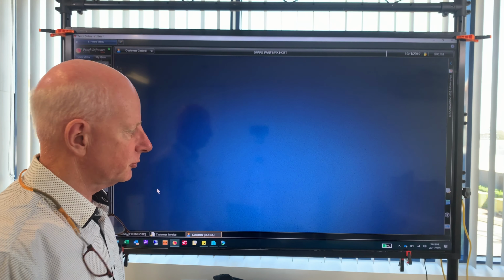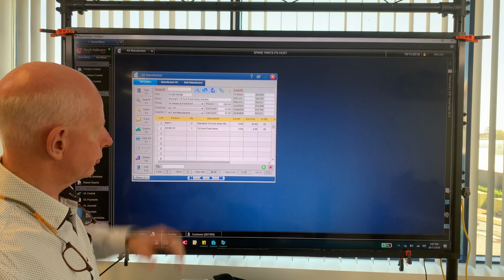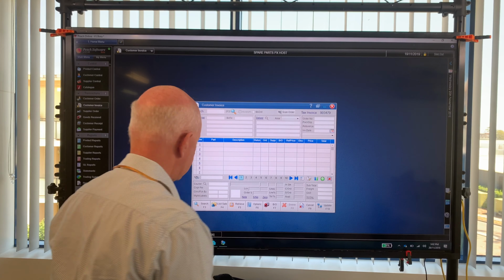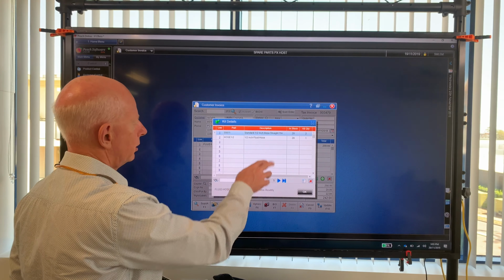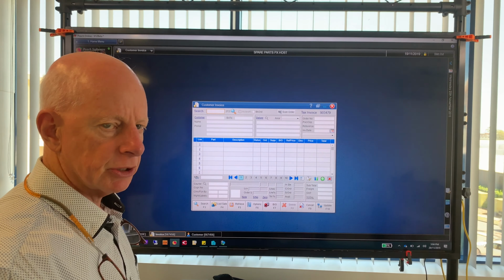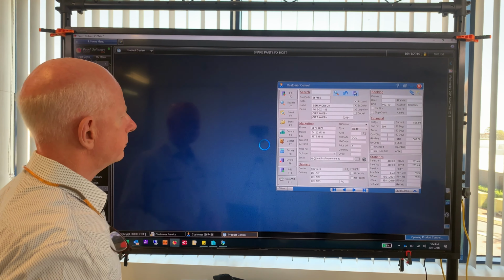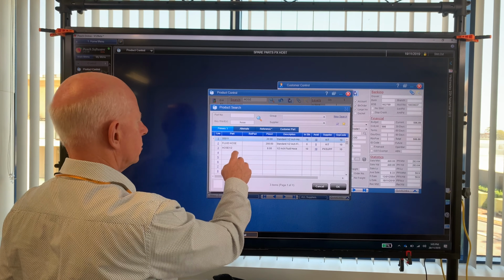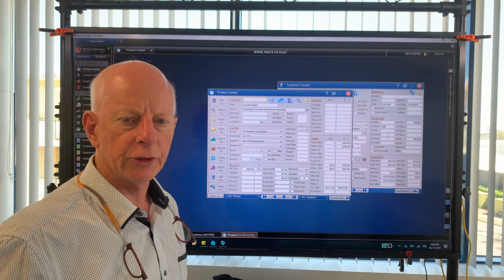Changing Kits on the Fly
Now you can customize kits from the Customer Order, invoice or Job Card screens. Peach will take care of the components and the new cost leaving the original kit as it was in the system for next time. Great for products such as Hose and Cable assemblies, where the only change might be extra length, variations in the termination or added products and services.